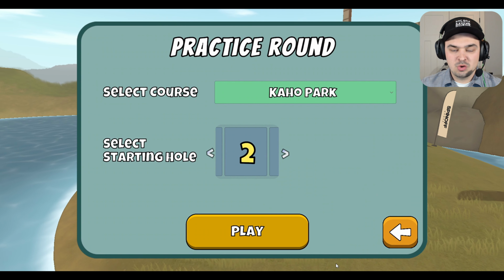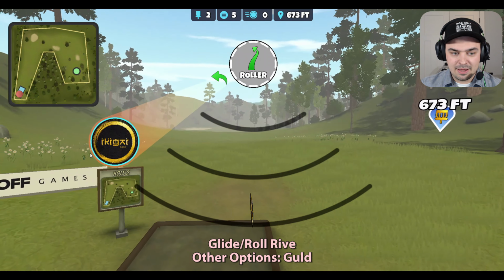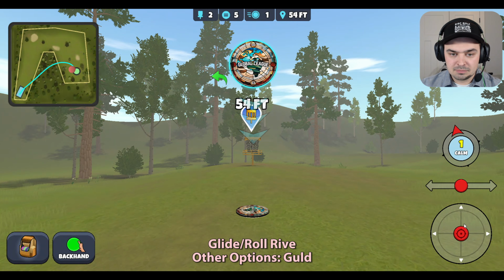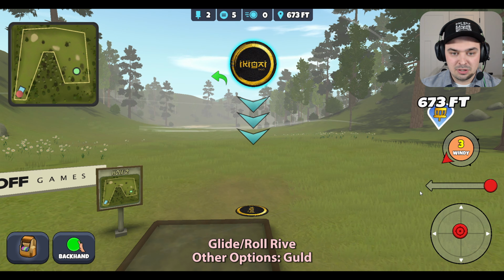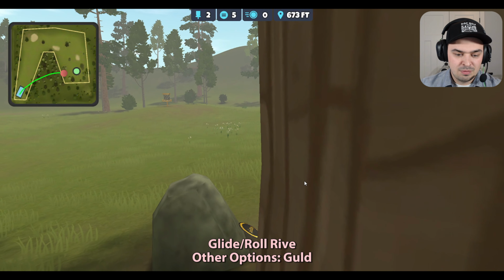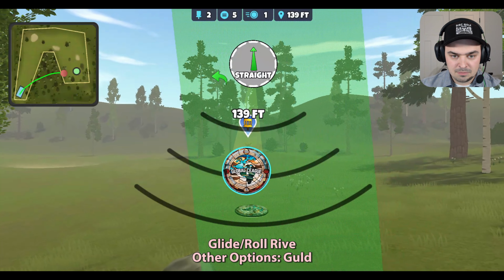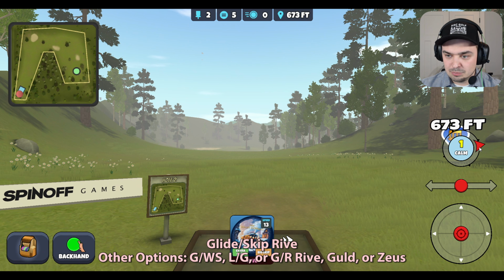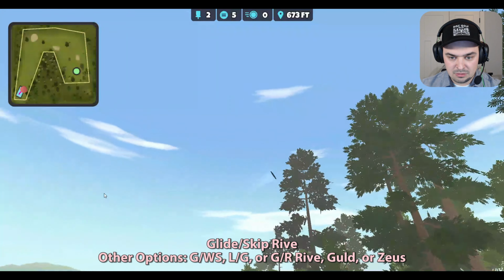3 Ways to ALBATROSS Kaho Park Hole 2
This is a How Do I Episode in my Disc Golf Valley University series where I show you 3 different ways to get the ALBY. Let me know if you get the deuce using another route :)